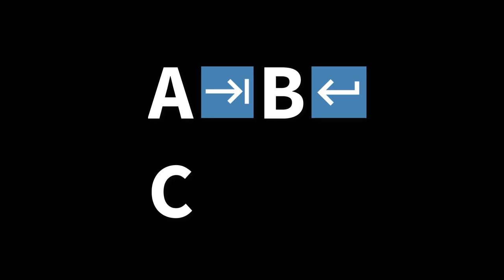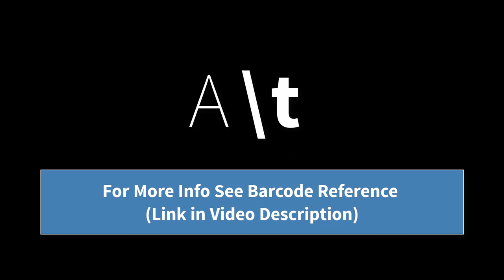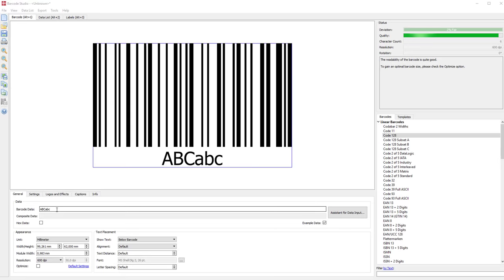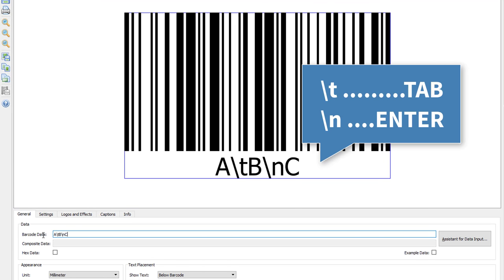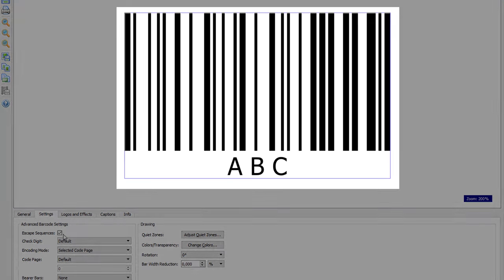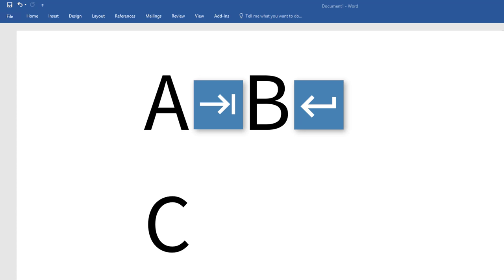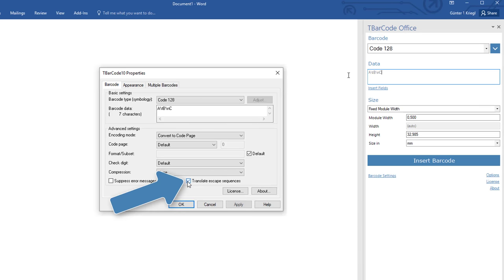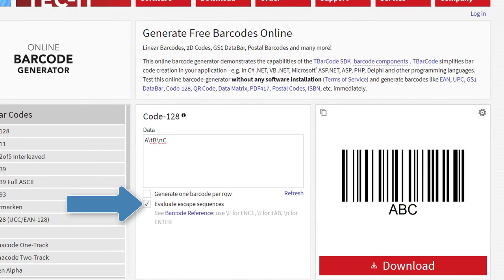How to Create a Barcode with Control Characters like TAB or ENTER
- This tutorial video shows how to encode a control character like Tab, Enter/Carriage Return or FNC1 into a barcode - using TEC-IT's barcode software products like Online Barcode Generator, Barcode Studio, TBarCode Office etc.

Why should I create a barcode with control characters?

Barcodes with embedded control characters are useful to automatically confirm input or to TAB into the next edit field when being scanned with a keyboard wedge barcode scanner. TEC-IT's barcode software offers the possibility to encode placeholders for such control characters utilizing so called "Escape Sequences".

What are "Escape Sequences"?

Escape sequences are placeholders for control characters. An escape sequence is created by a backslash followed by at least one letter to select the function. For example, a backslash followed by a lower-case t stands for TAB, backslash followed by a lower-case n for ENTER.

Which control characters are supported?

Our barcode software products support a large number of control characters. You will find a complete list of supported control characters in our Barcode Reference on page 17:

How do I create a barcode with encoded control characters?

Step 1: Open our barcode creator software. Generate a barcode (for example a Code128) by entering the data together with a control character of your choice.

Step 2: Check "Escape Sequences" under "Settings" in the barcode maker software for a correct encoding.

Step 3: Scan the finished barcode. The control characters will be decoded correctly.

This works with linear barcodes like Code128, GS1-128 (UCC/EAN) and 2D codes like QR code, Data Matrix or PDF417. Many applications, keyboard-wedge barcode readers and scanner apps support barcodes with embedded control characters.